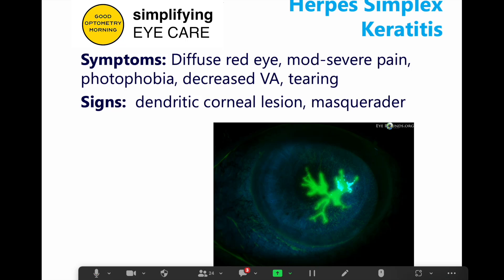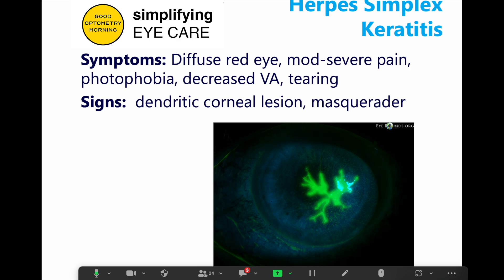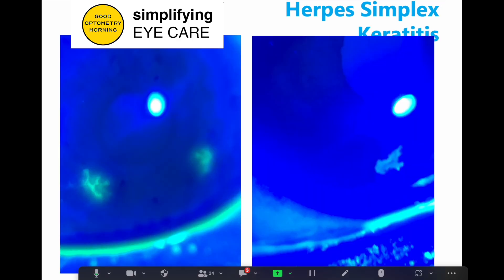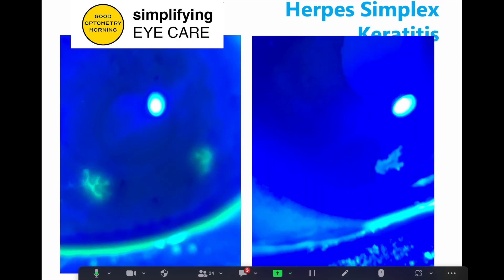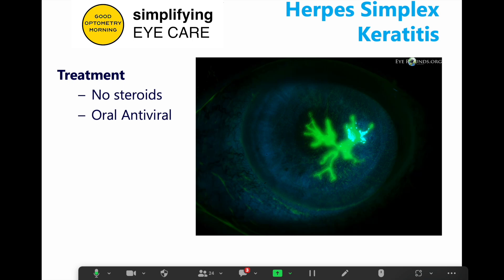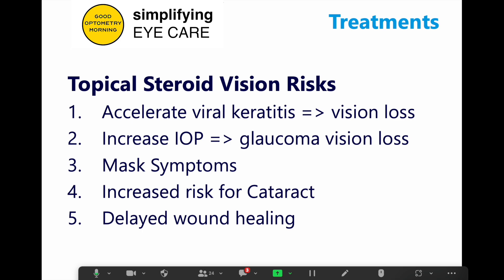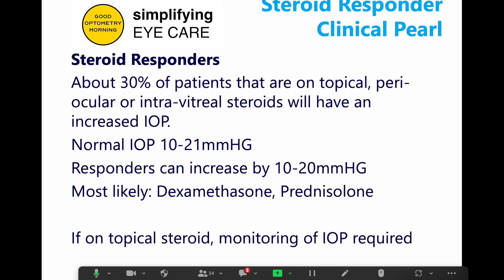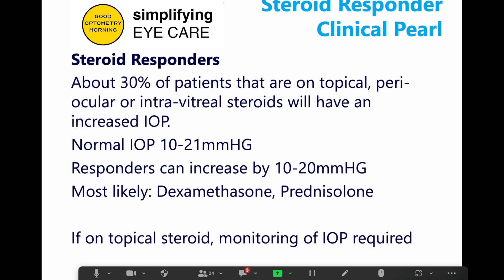Eye COLD SORE: diagnosis & treatment of eye herpes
Eye COLD SORE:  diagnosis & treatment of Herpes on the Cornea.

Infectious Keratitis and herpetic corneal ulcer: Symptoms, Causes, and Treatment | Eye Health Tips

This video talks about herpes infection of the eye and cornea also known as infectious keratitis and how to differentiate

This is a lecture given to primary care family physician doctor residents on how primary eye care physicians should diagnose, differential and treat all the different types of red eyes or pink eyes.

Winnipeg Optometrist

Eye Clinics
Waverley Eye Care Centre, Winnipeg, Manitoba, Canada